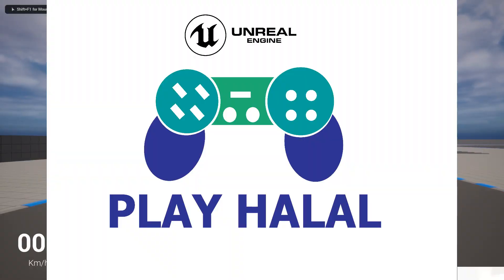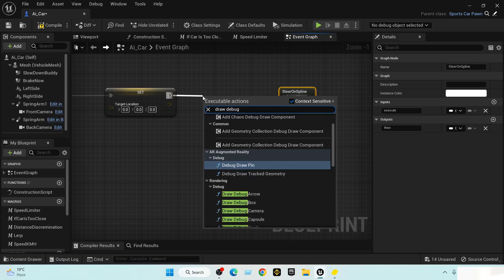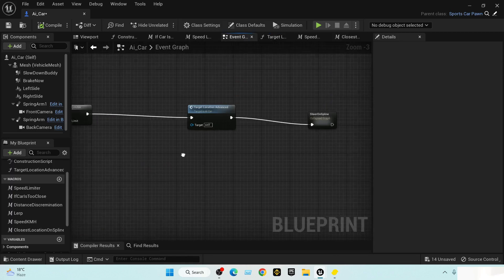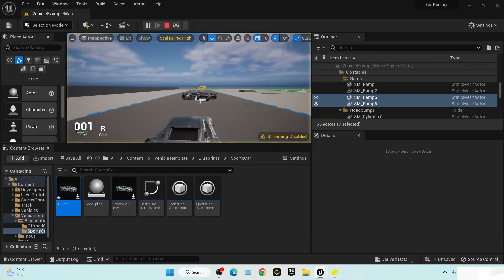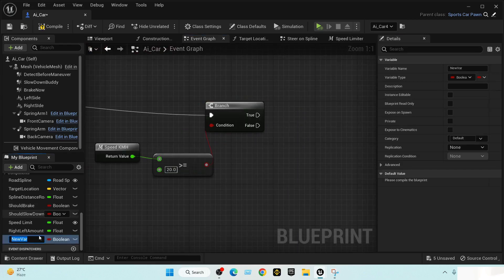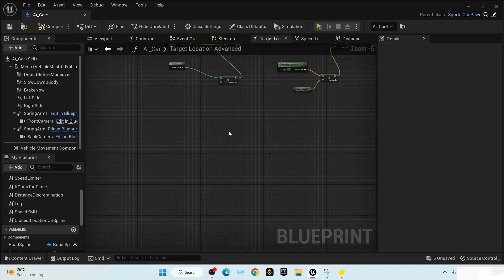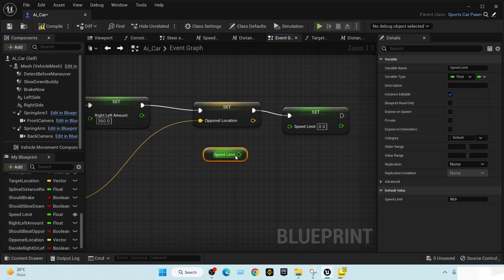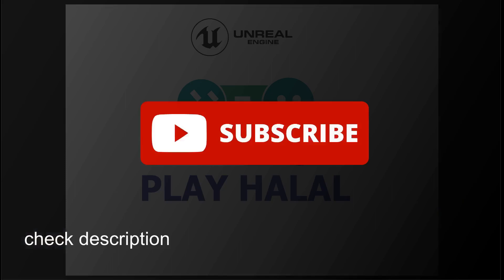UE5 How to Make AI Cars Race One Another [Car Maneuvering] Tutorial LMARG Part #5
This project was made in UE 5.1 with the help of blueprint coding no c++ .
If you guys Want project files then comment and in the future Episode I can facilitate that.
This tutorial is beginner friendly but needs little to minimum editor navigation knowledge.
I this Long tutorial I Fixed offroad bugs and oversteering then I Added 3rd Collider to detect opponent cars. AI cars Now able detect and then decide correct way to maneuver. I replaced find location distance along spline function with Find Closest Location at World Location pure function. We deleted few codes from previous part 1, 2, 3, and 4. We made a New function called "Target location Advanced" and inside this blueprint function we overcome  mathematic challenges to fix issues and to also provide our ai with decision making ability while moving on a spline road.  have all the project files if anyone interested in getting these files please comment